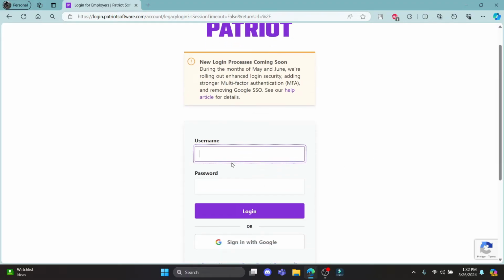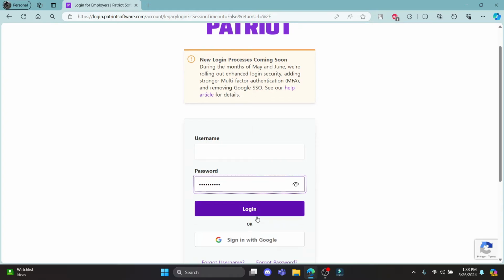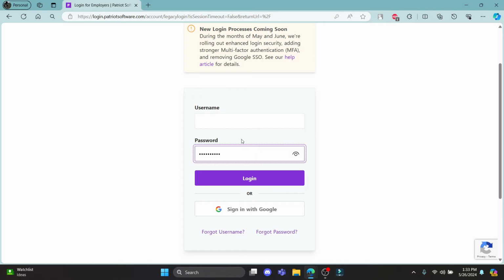How to Login to Patriot Payroll Account (2024) | Sign In to Patriot Payroll Account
Access your Patriot Payroll account effortlessly with our login walkthrough. From navigating to the login page to troubleshooting login issues, this video covers all you need to know to manage your payroll with Patriot efficiently.